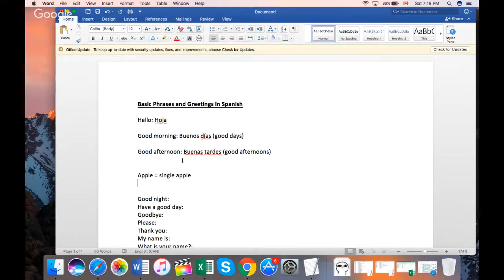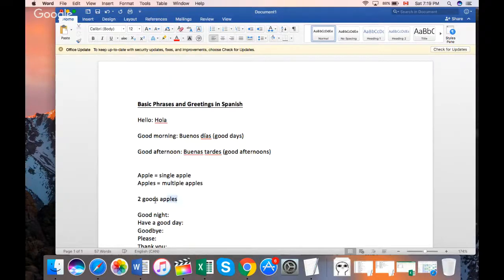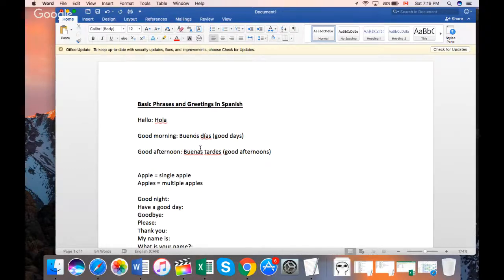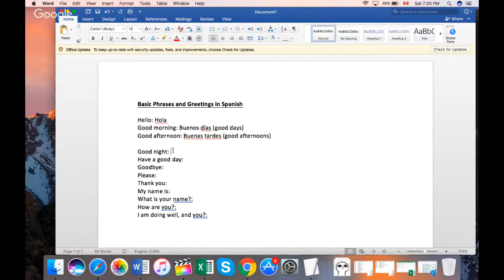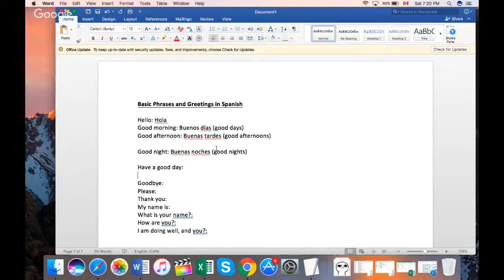Live Spanish Lesson: Greetings & Basic Phrases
Book free English, French, Spanish, or beginner Mandarin lessons with me

- Musicly: PolyglotAzren

Music Attribution: